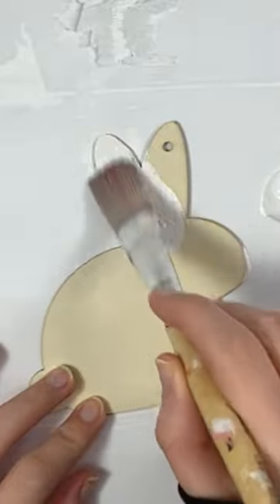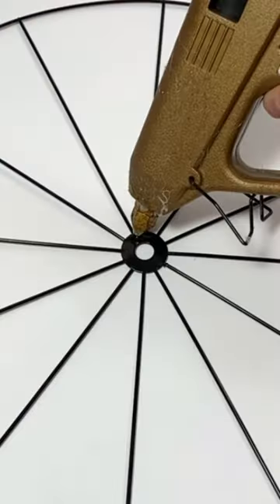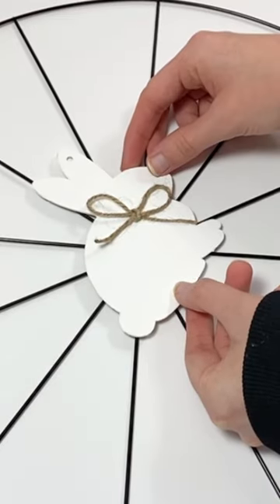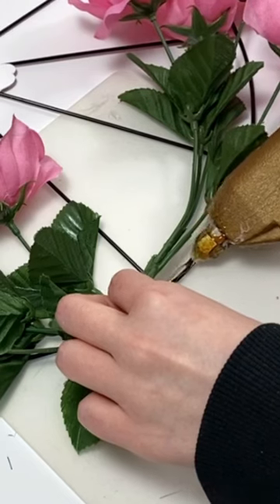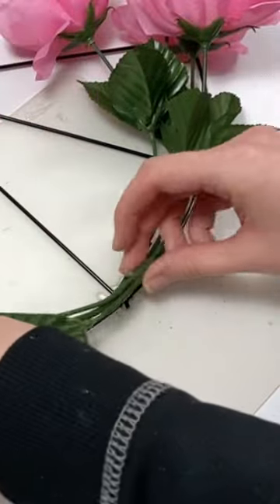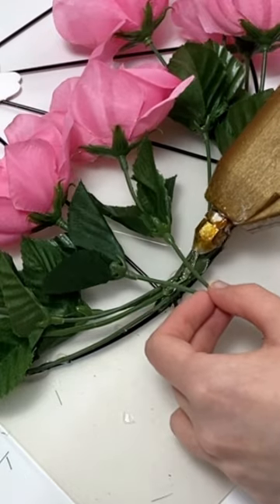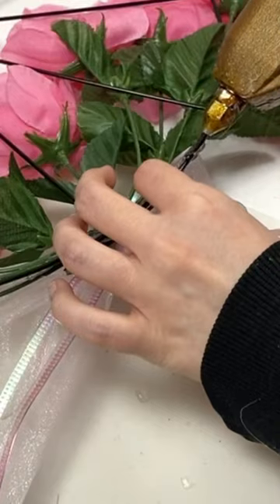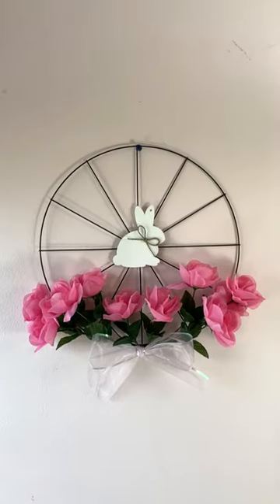Easy Spring DIY Bicycle Wheel Wreath Idea